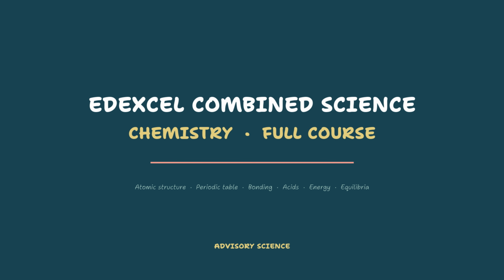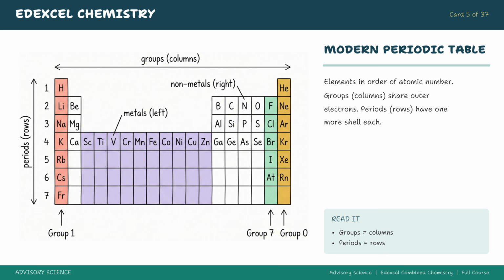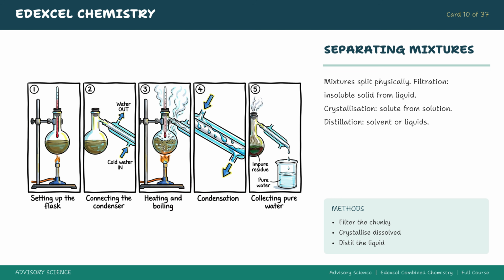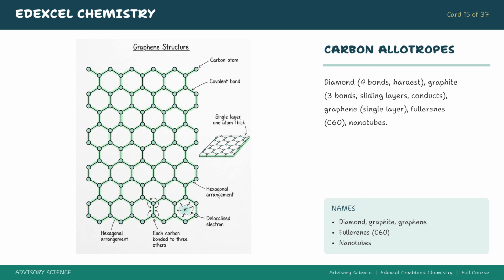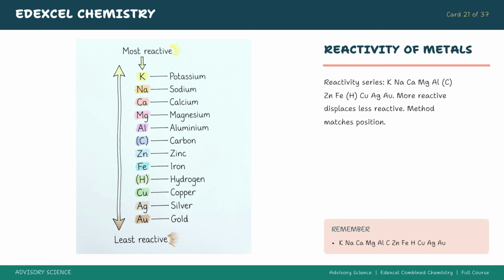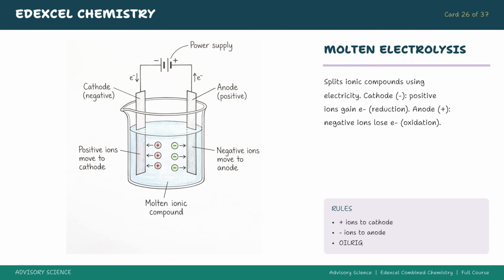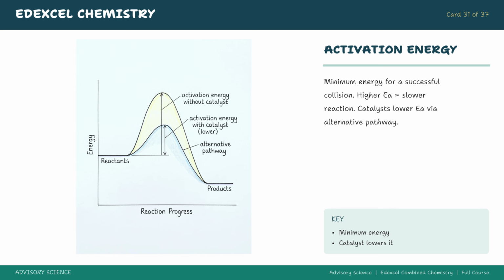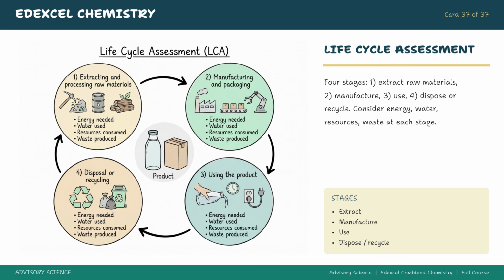Edexcel GCSE Chemistry Paper 1 | Whole Paper Walkthrough | Year 10 & 11 Mock Revision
Revising for your Year 10 or Year 11 mocks or end-of-year Chemistry exam? The complete Edexcel GCSE Chemistry Paper 1 walkthrough. Every spec topic, every core practical, every must-know calculation in 34 minutes.

Use this for your Year 10 or Year 11 mocks, whether your school runs them in November, December, January or February.

CHAPTERS
0:00 Intro and topic overview
0:15 Inside an atom
3:00 Atomic models and electron arrangement
5:00 The modern periodic table
6:30 Group 1 alkali metals
7:40 Group 7 halogens
9:00 Group 0 noble gases
8:52 Mixtures and separation
11:19 Ionic bonding
12:07 Covalent bonding and carbon allotropes
14:15 Metallic bonding
15:15 Conservation of mass and Mr
16:55 Concentration in g/dm3
17:45 Percentage yield and atom economy
18:35 Reactivity of metals and extraction
19:35 Reactions of metals with water and acid
20:35 Acids alkalis and pH
21:35 Reactions of acids and salt formation
22:35 Core practical: soluble salt
23:35 Electrolysis of molten compounds
24:35 Electrolysis of aqueous solutions
25:35 Core practical: copper sulfate electrolysis
26:25 Exothermic and endothermic
27:15 Reaction profiles and activation energy
28:35 Core practical: temperature change
29:30 Making water potable
30:30 Reversible reactions and equilibrium
31:30 Haber process
32:35 Life cycle assessment

Made by Brenda Hayles, former Deputy Head, 25+ years teaching science. Curricula used in 150+ schools.